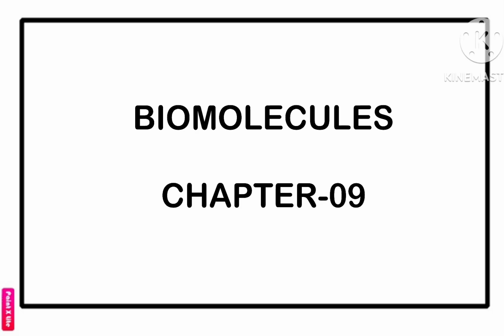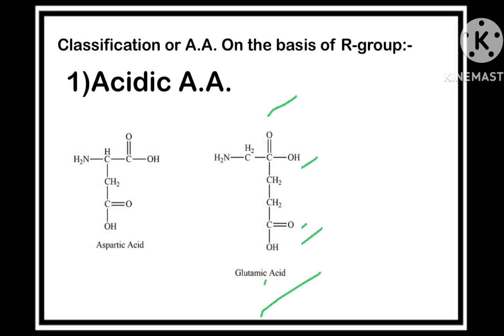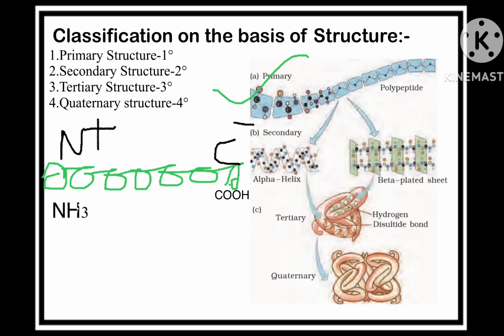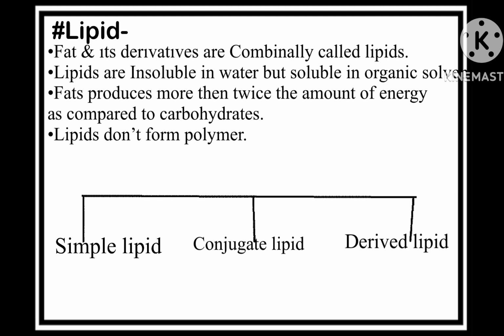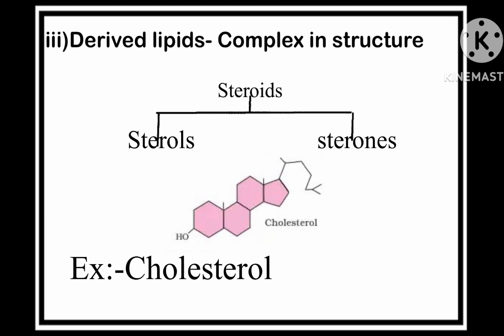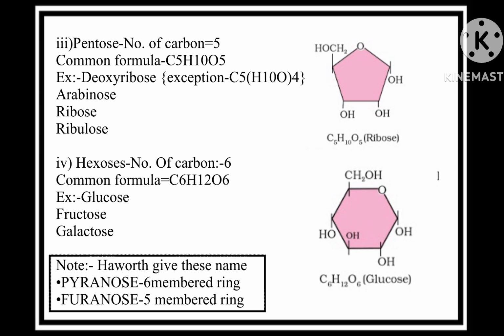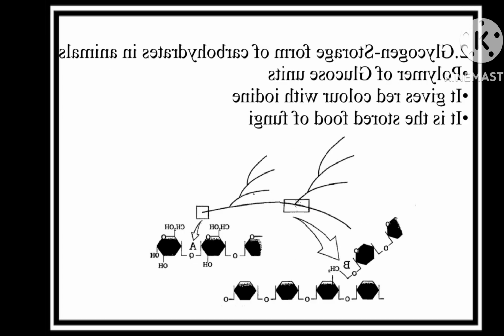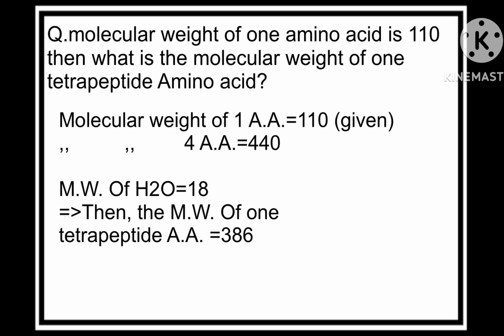Class -11th || BIOMOLECULES || Chapter-09 Complete Boards Revision ☺️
Real time study with me:-